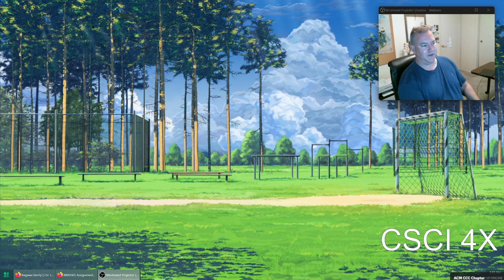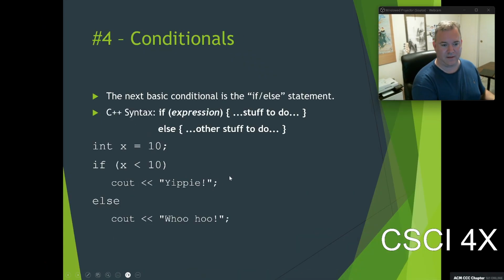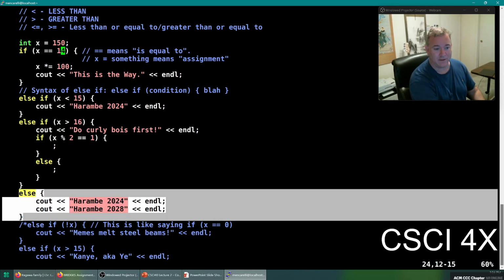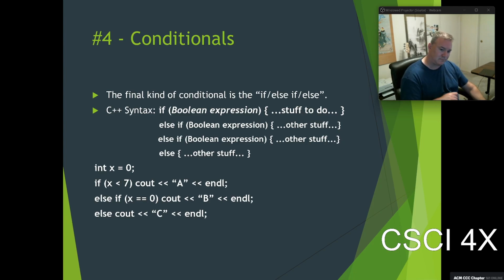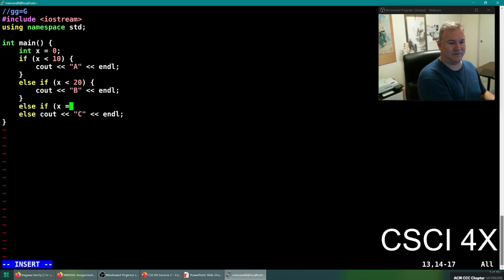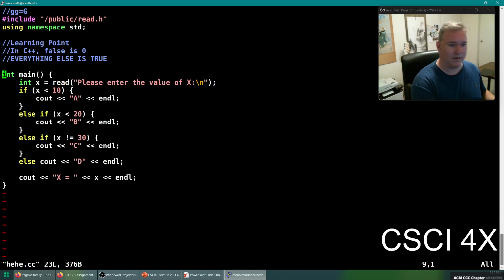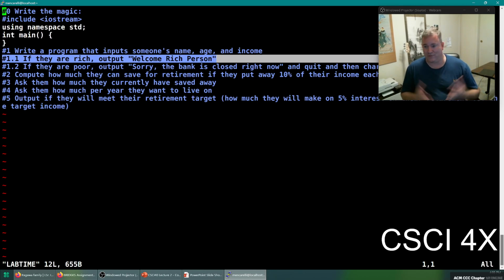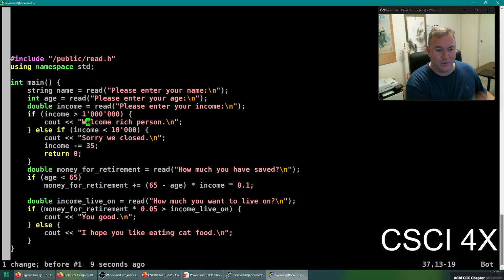C++ Conditionals (If Statements / Branches)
Today we talked about one of the most important topics in computer science: conditionals. Conditionals are how your program chooses to run one block of code over another. We went through the four combinations of possibilities for conditionals (if, if/else, if/else if, if/else if/else) with examples of evaluating code and ended with time writing a small retirement calculator